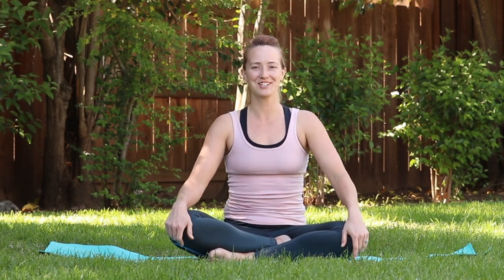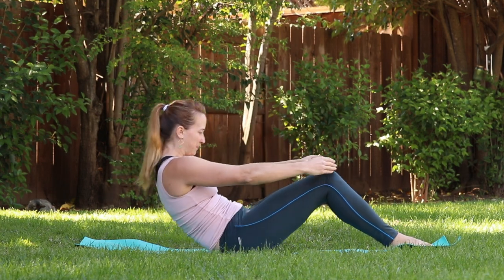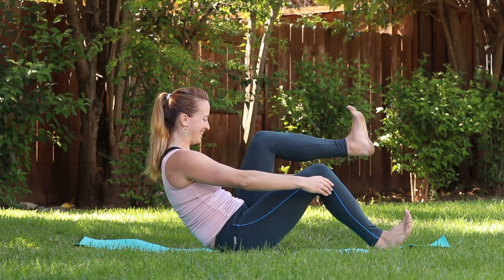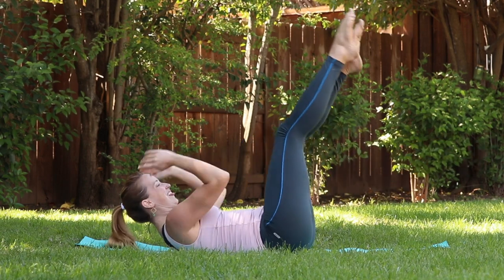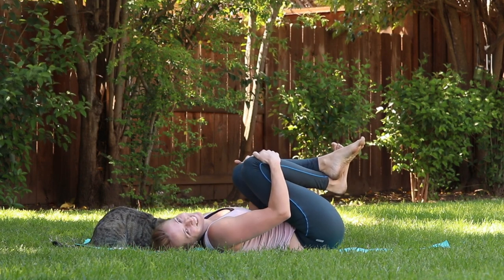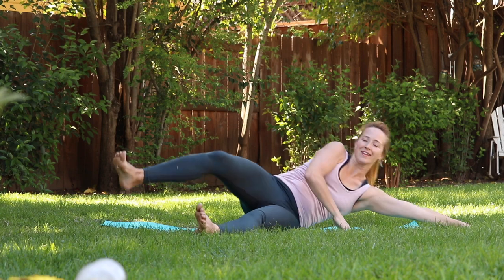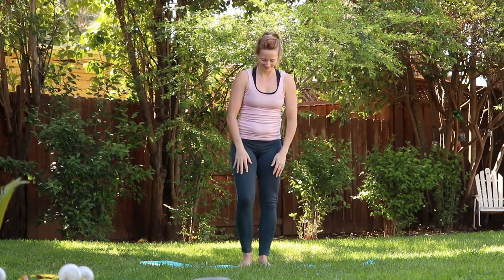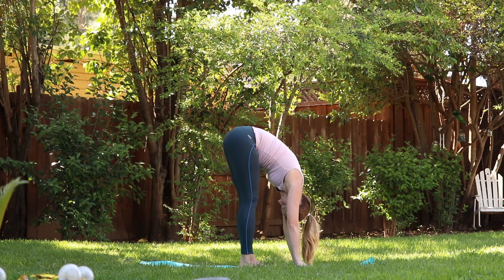Postnatal Yoga & Pilates Series- Week 3/6: Reclaim Your Body & Feel Strong- Weekly Free Yoga Class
Our Postnatal Yoga & Pilates Series is six weeks long and intended to gradually help you reclaim your body and feel strong after having your baby.

Every birth story is unique and every body is unique, thus everyone has a different timeline for when they are ready to begin working out again. Make sure that you are at least 6 weeks postpartum and your doctor has given you the green light.

This series will help you safely begin working out with a focus on core support muscles: abdominals, hips, glutes, pelvic floor, as well as overall strength. This practice is for you whether you're new to yoga and pilates or are a seasoned veteran. I hope you love it!